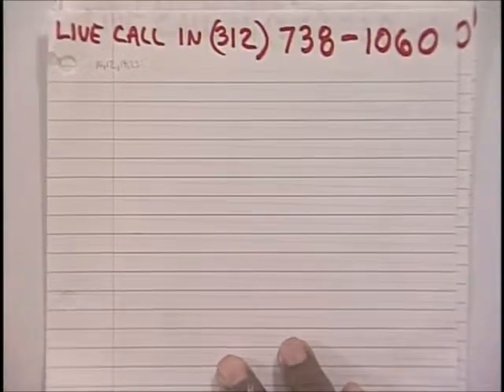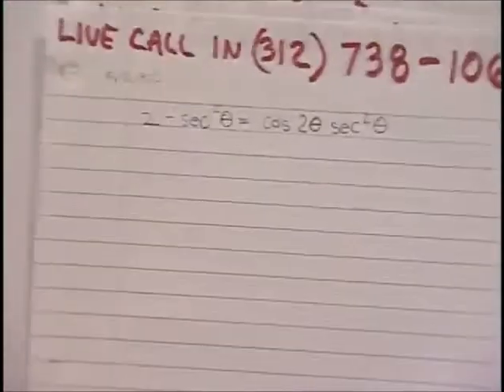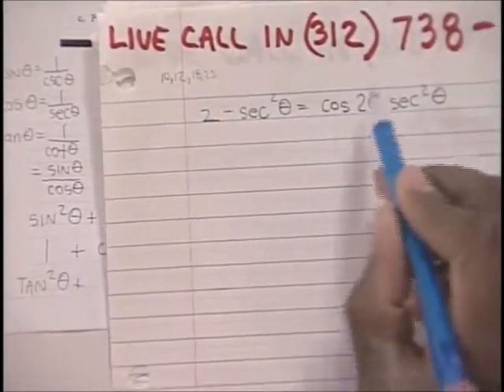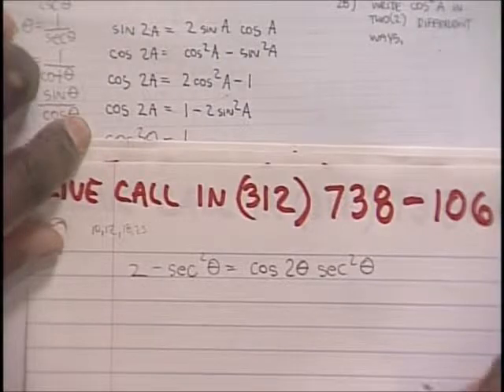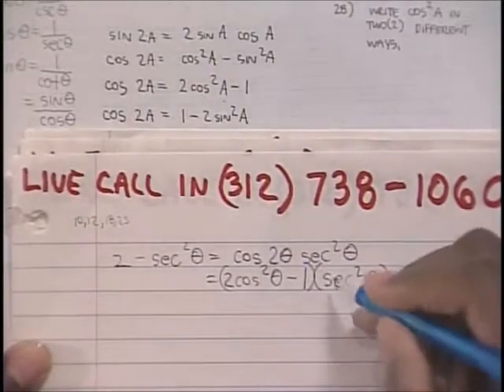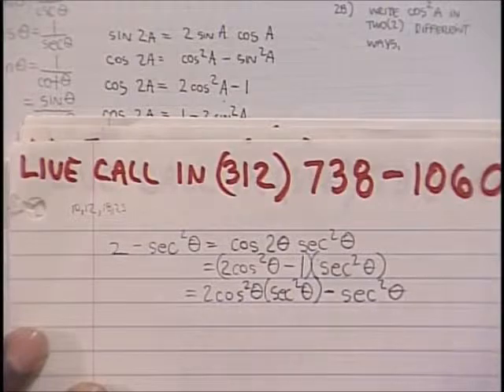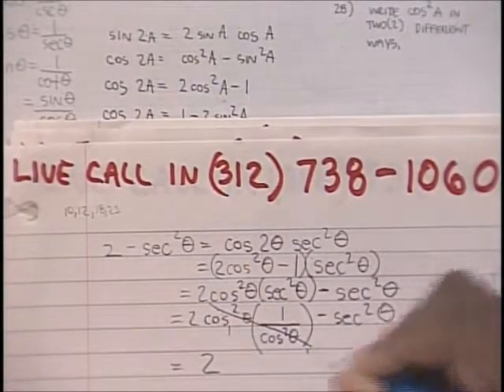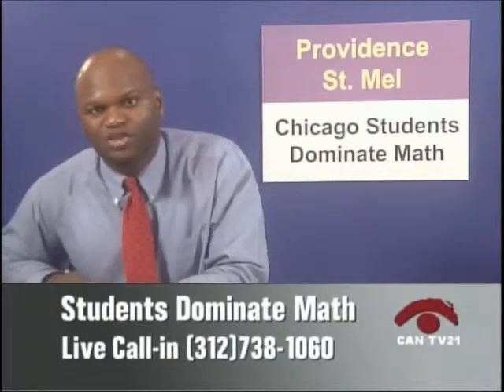Trigonometric Identities (4 of 4)